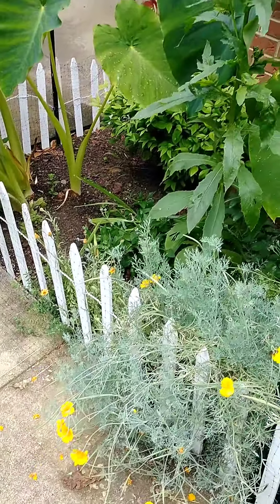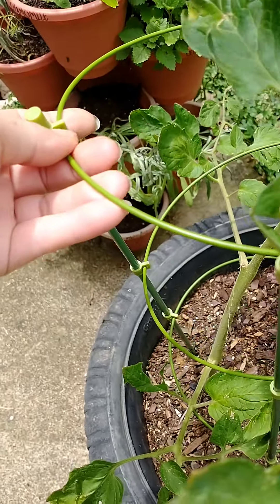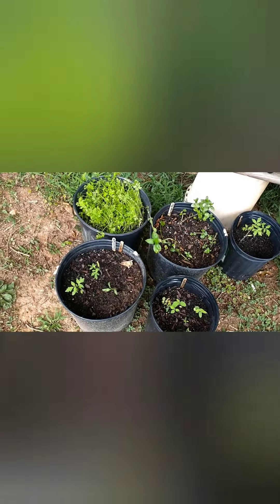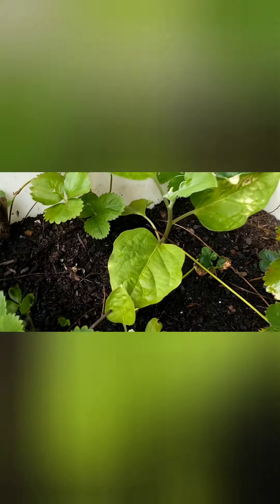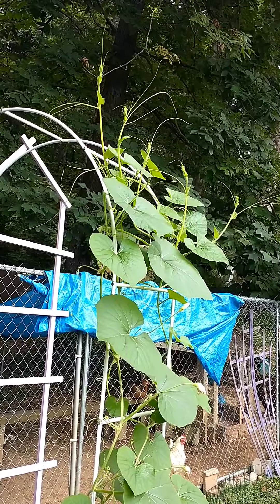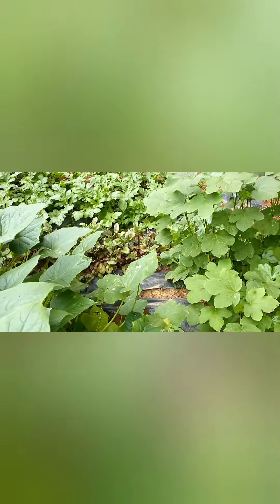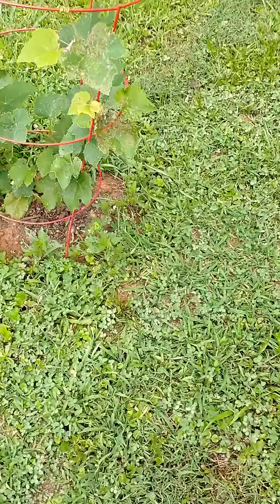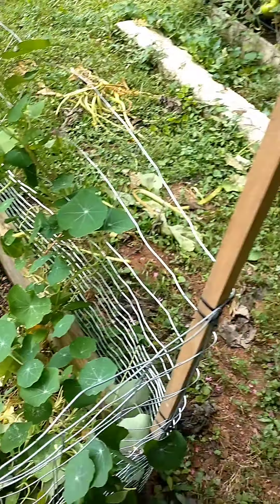Take a walk through the garden with me..🤗 ...7-20-21